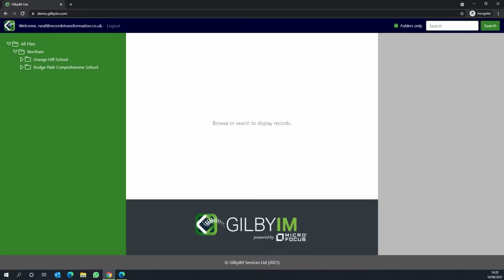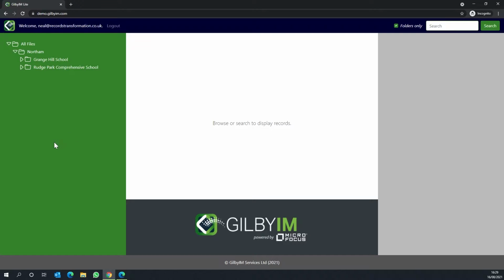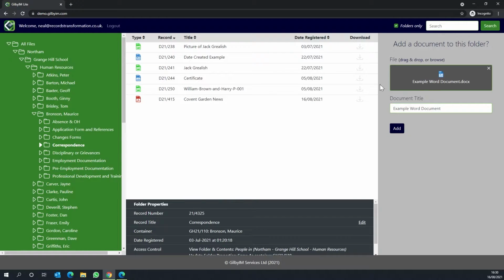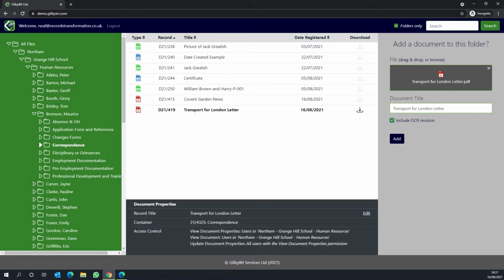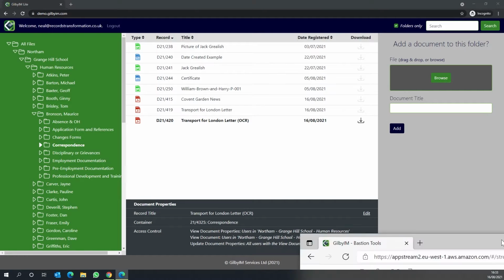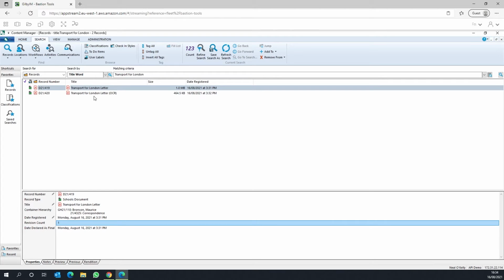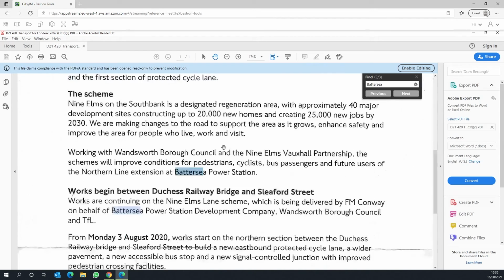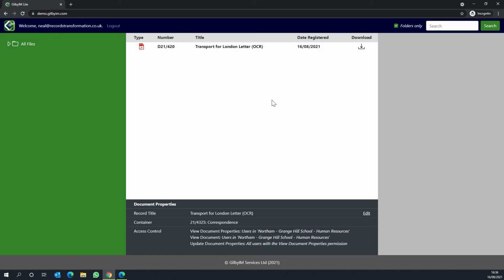GilbyIM Feature Update: Optical Character Recognition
GilbyIM is a cloud-based, Electronic Document & Records Management Solution based on Micro Focus's Content Manager.

This showcases the the new Optical Character Recognition functionality in the GilbyIM Lite interface.